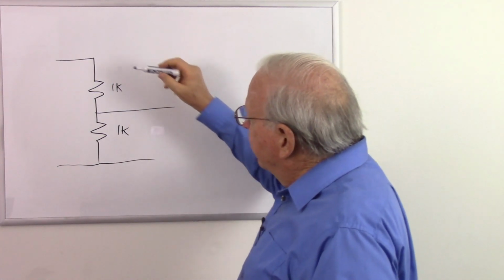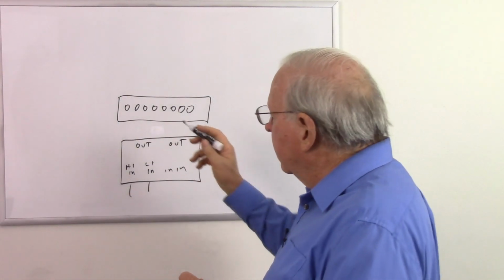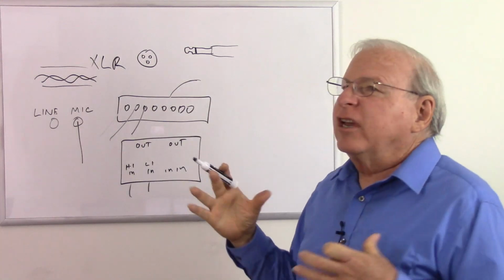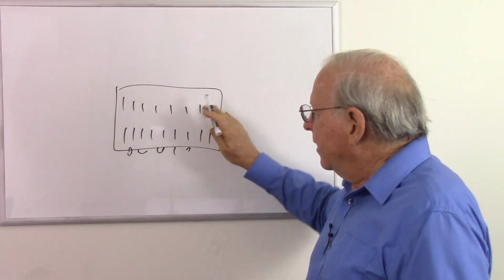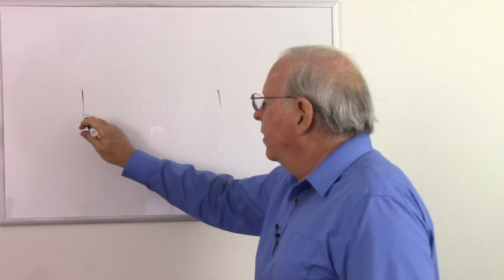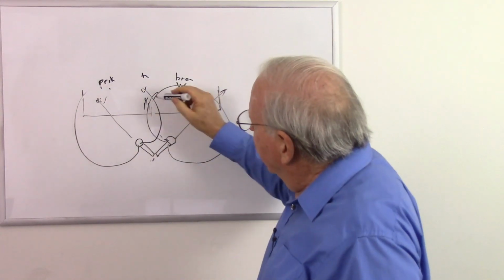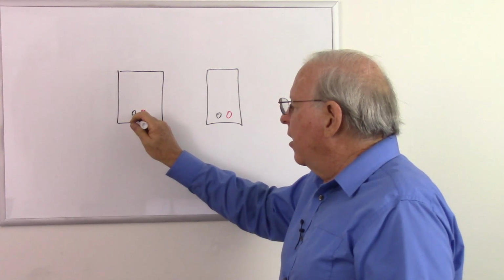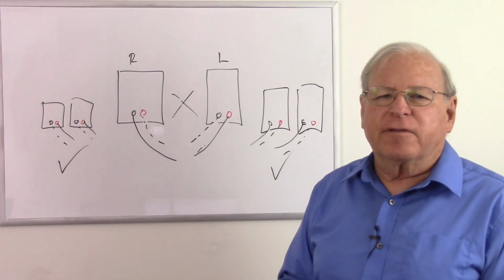Microphones - Practical Application - Solid-state Devices and Analog Circuits - Day 11, Part 3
Using microphones